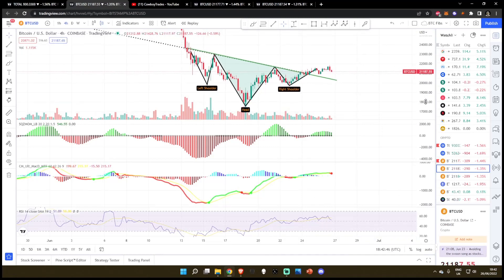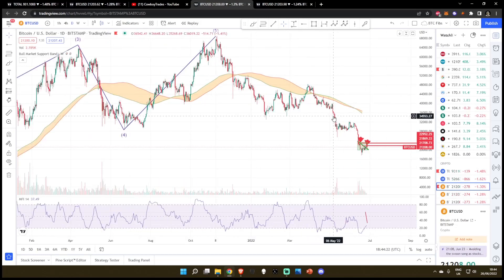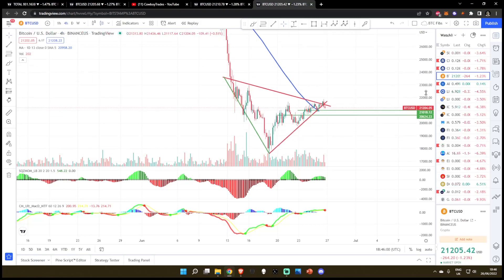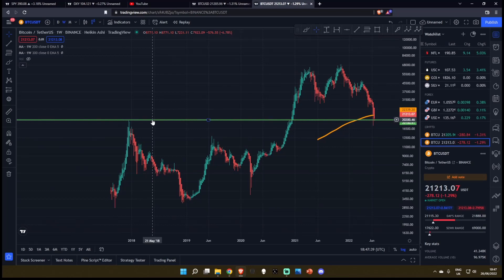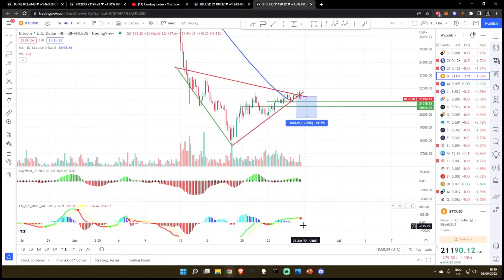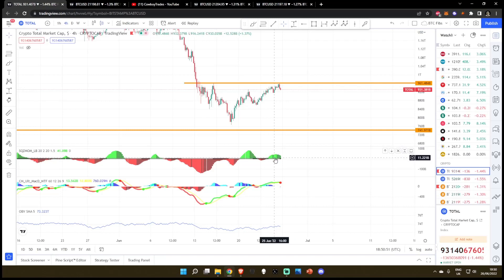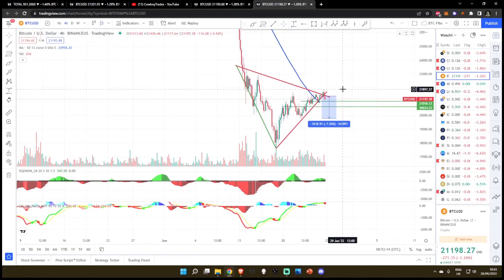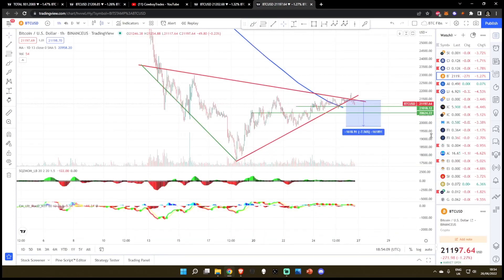Bitcoin: Momentum Indicators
Bitcoin BTC: Momentum Indicators - Crypto Technical Analysis and Price Prediction
(1/2 daily BTC uploads focusing on the lower timeframes)

SPY BTC SOL ETH CRO ADA SLP LINK GMT ELON JASMY and other Alt Coin Analysis. Daily Crypto Updates, Bitcoin Crypto BULL MARKET Live Updates – June 2022